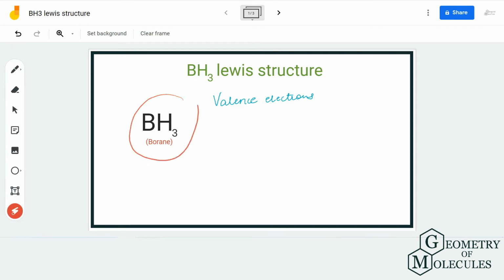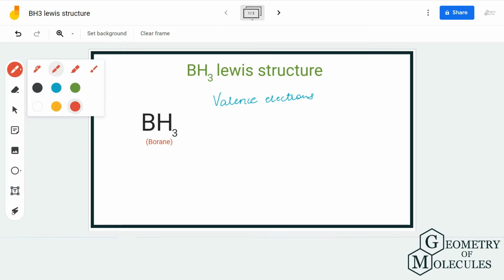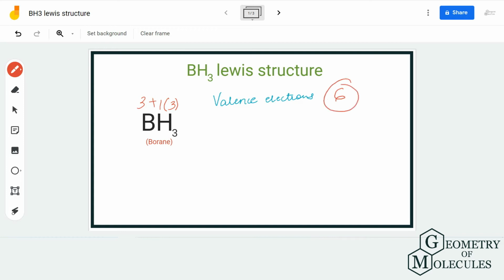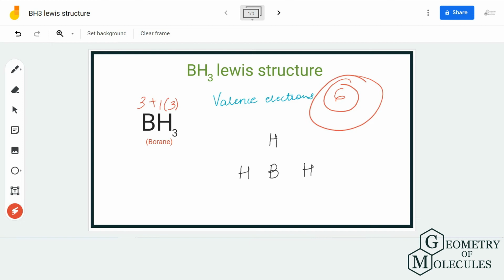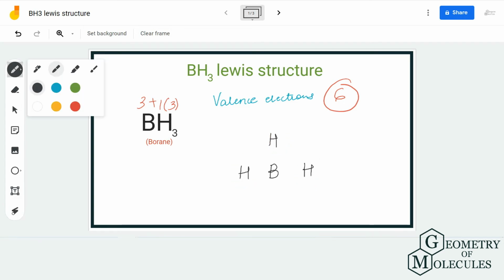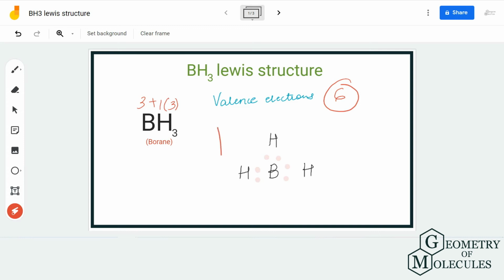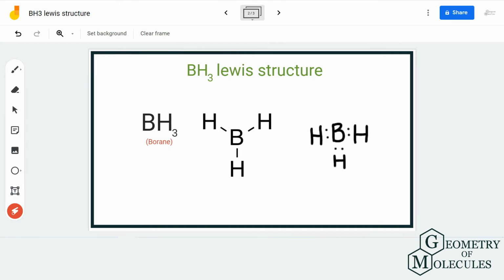BH3 Lewis Structure (Boron Trihydride)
Hi Guys!

BH3 is a chemical formula for Borane of Boron Trihydride. It comprises one Boron and three Hydrogen atoms. The arrangement of atoms is quite simple once you know the total number of valence electrons for this molecule.

In this video, we follow a step-by-step method to find the Lewis Dot Structure of this given molecule. Watch this video to know the lewis structure of the BH3 molecule.